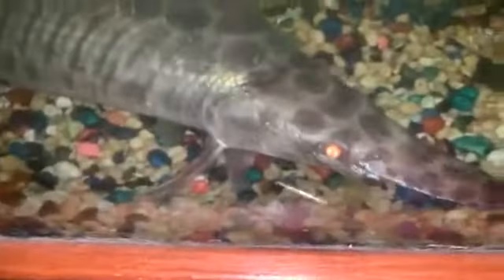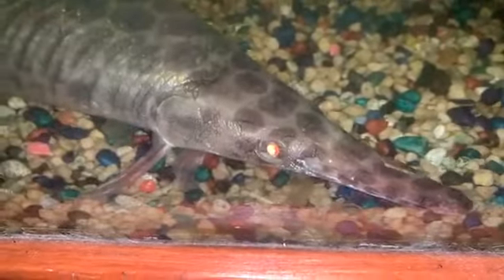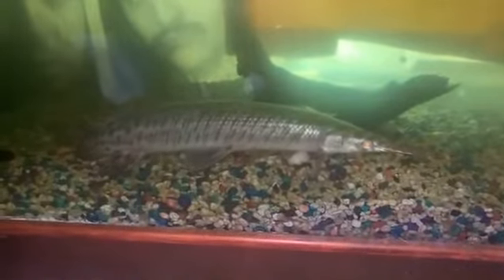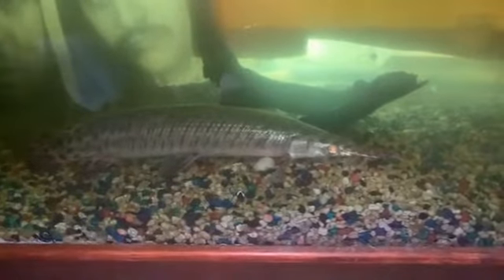Garr fish Jimmy Cliff jumps out of 7 foot Fishtank